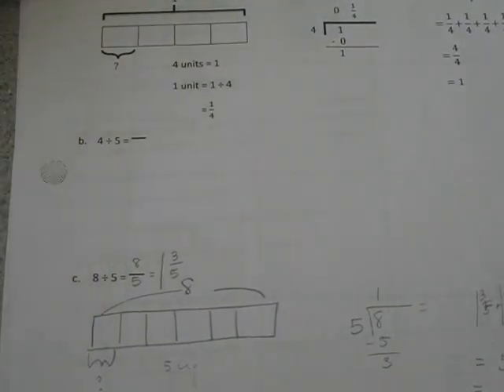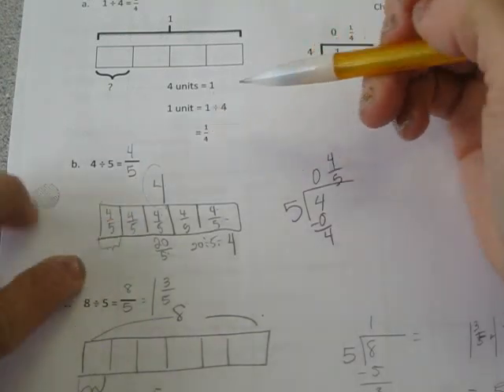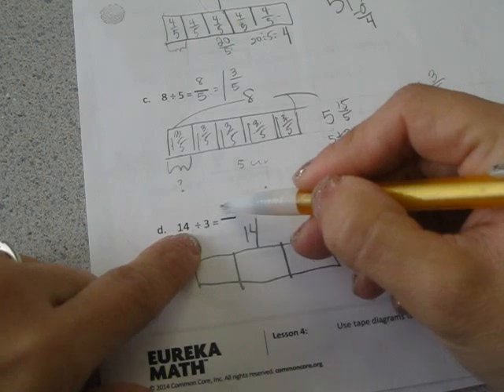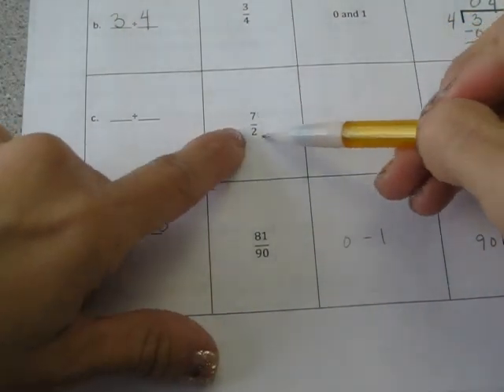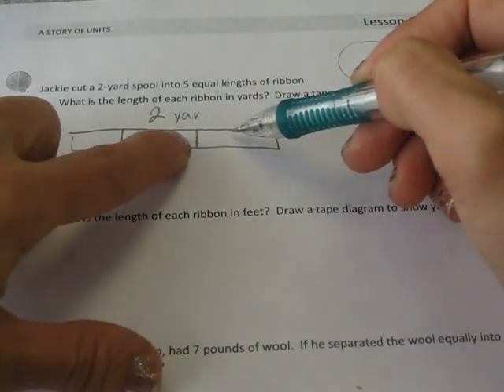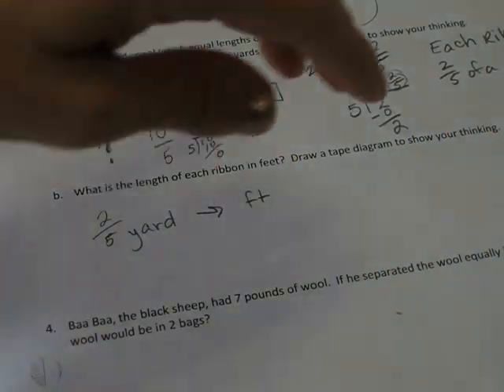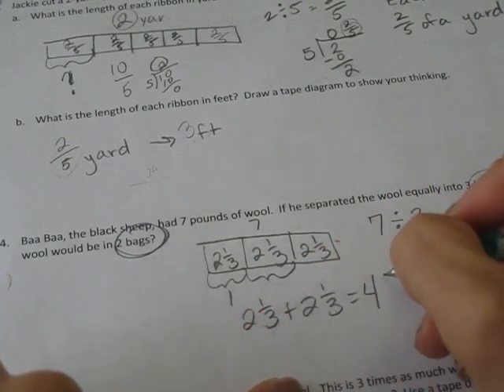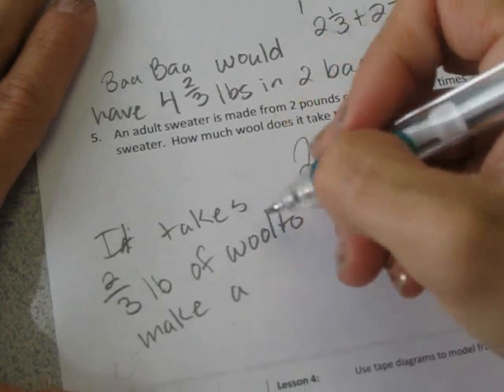Module 4 Lesson 4 Eureka Math Homework 5th grade